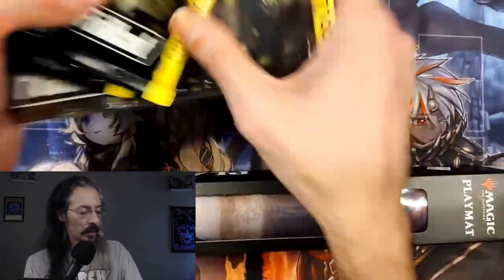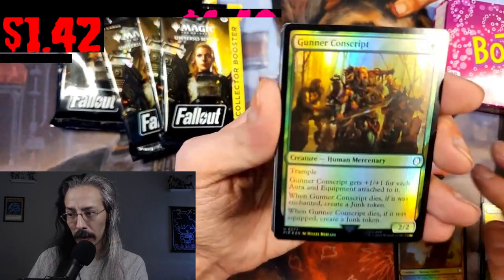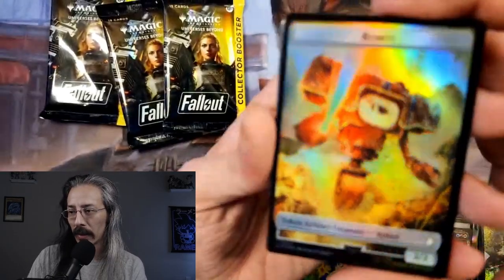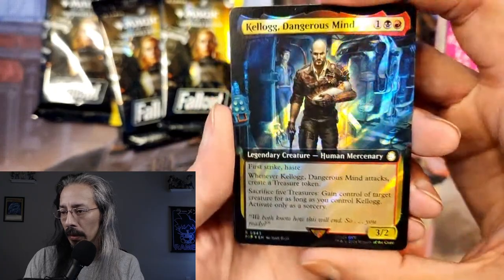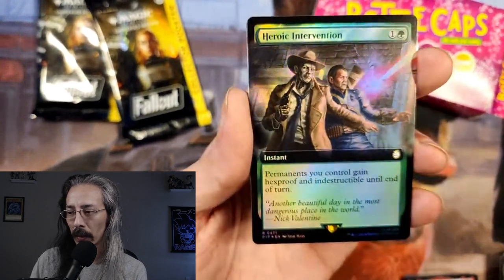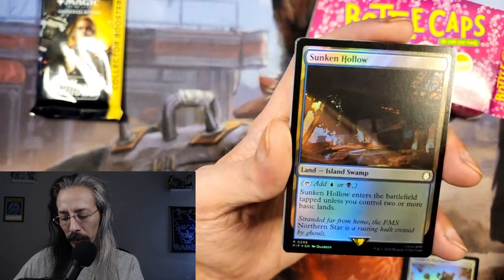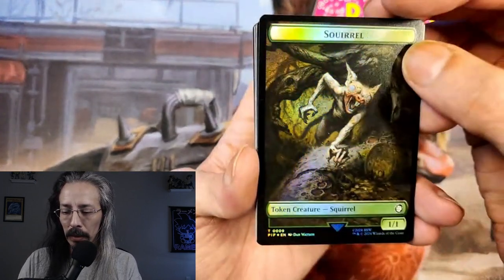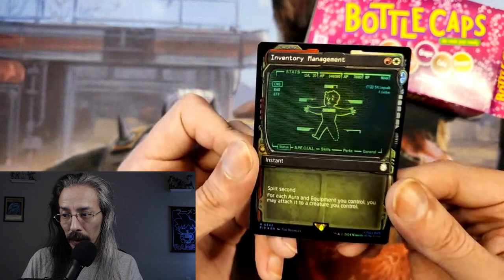Universes Beyond Fallout Edition!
Today we open Universes Beyond : Fallout from MTG I can't wait to get into this set!

Background music is Heartbound OST by Pirate Software